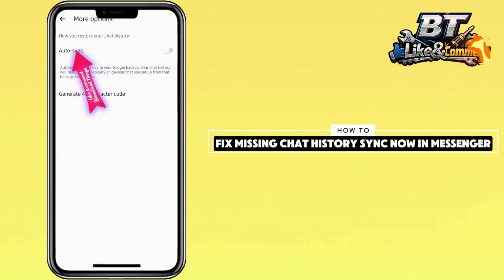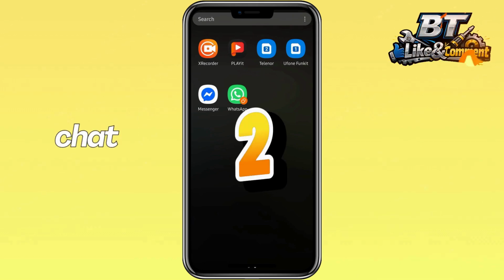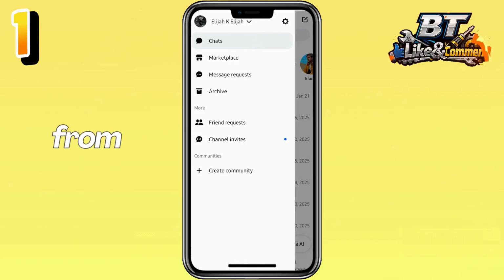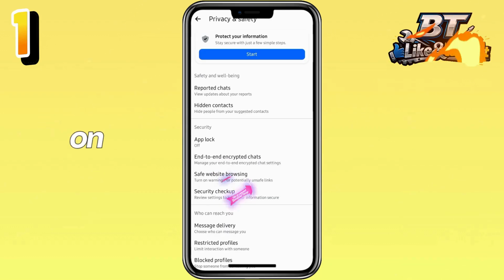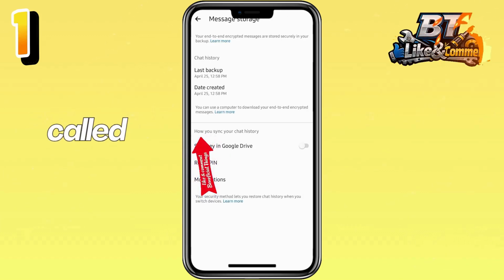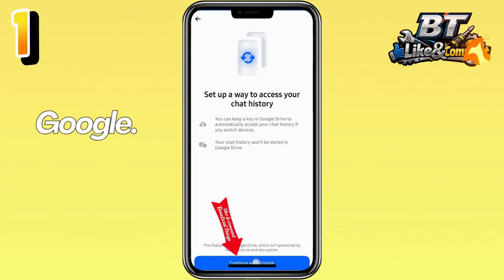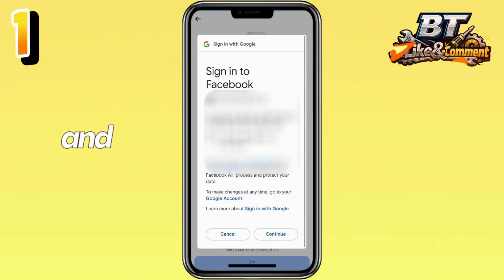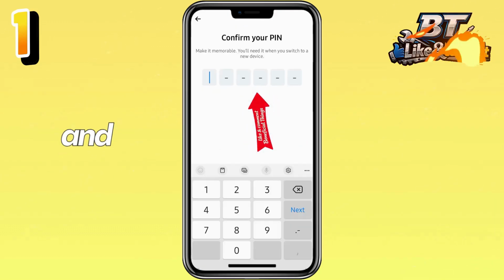How To Fix Missing Chat History Sync Now In Messenger (2026 Full Guide)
Messenger chat history sync fix 2026 working solution for missing messages restore guide
If your Messenger chat history is not syncing or shows missing conversations, this guide shows real working fixes you can try in 2026.
In this video, you will learn how to repair secure storage, enable auto-sync, and correctly restore your encrypted chat history without losing data. I also explain what to do if Messenger gets stuck after reinstall or login, and how to fix Google backup sync issues step by step.

Watch carefully and follow each step in order to bring your chats back safely.